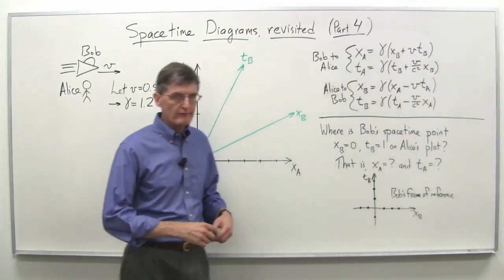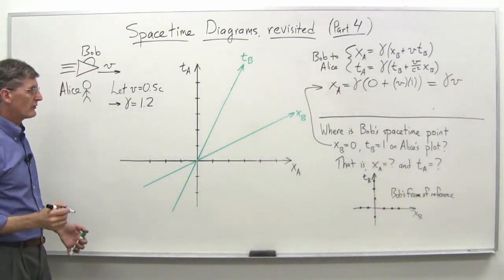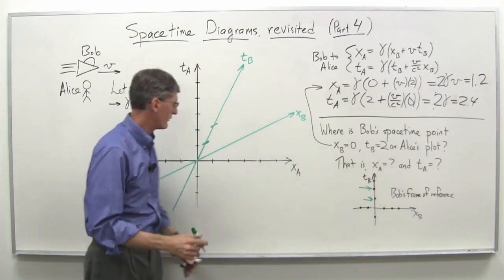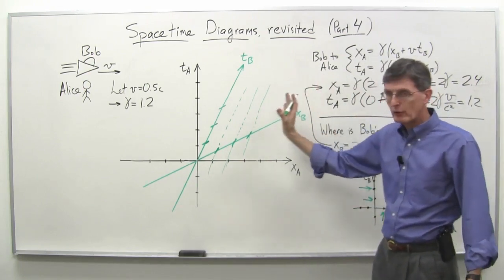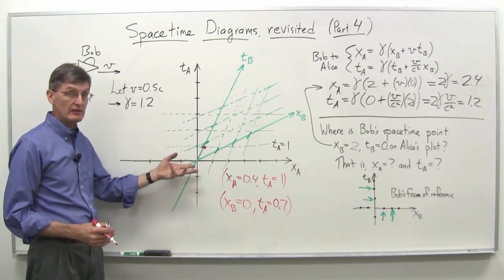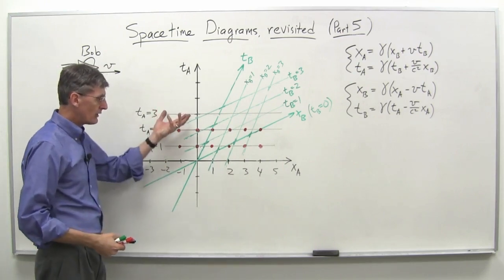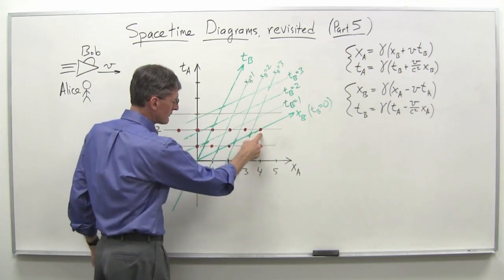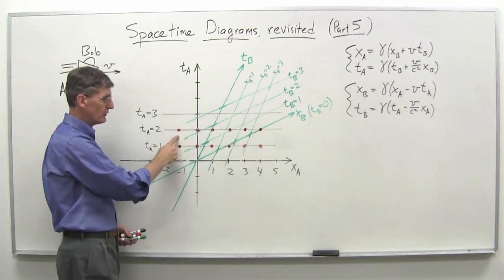Special Relativity - 6.1.3 Breaking the Spacetime Speed Limit: Spacetime Diagrams 3